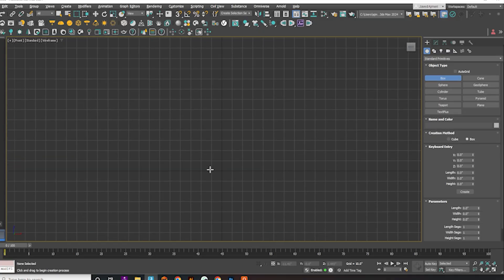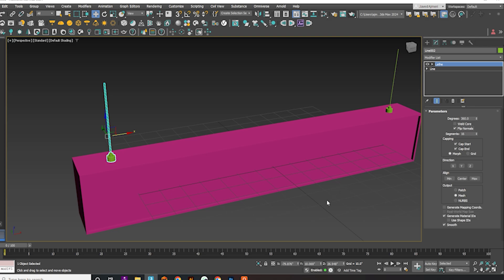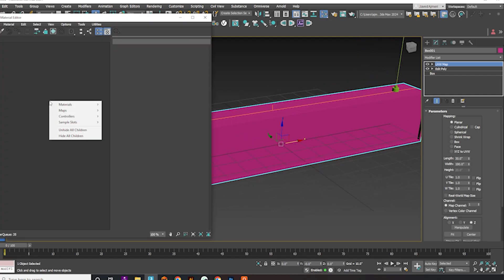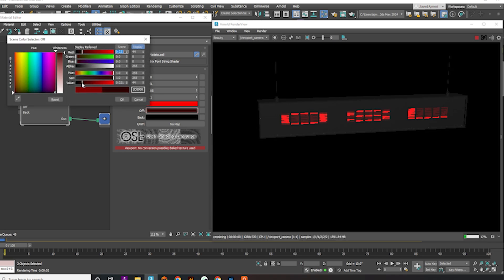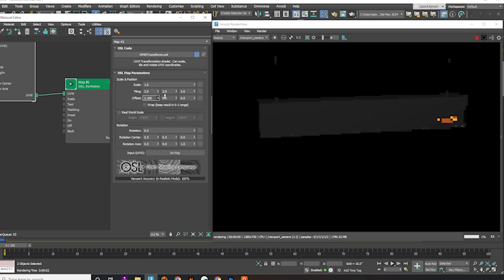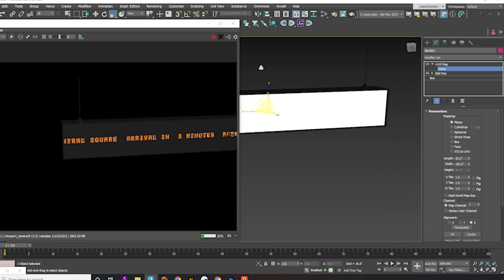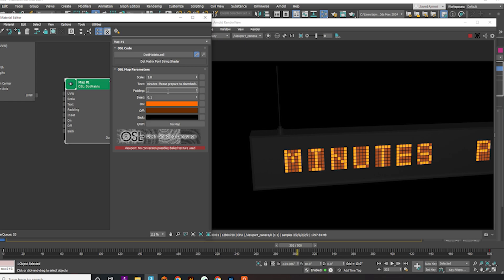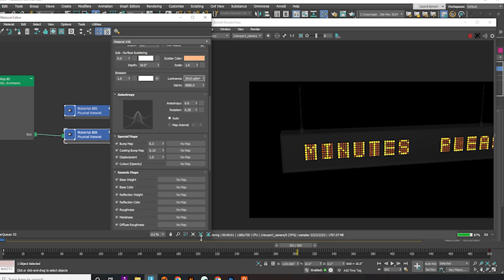How to Create an LED Sign Board for a Bus Station or Subway in 3ds Max | Step-by-Step Tutorial